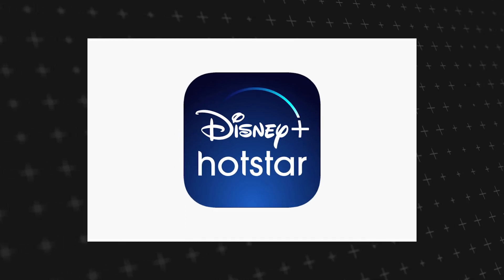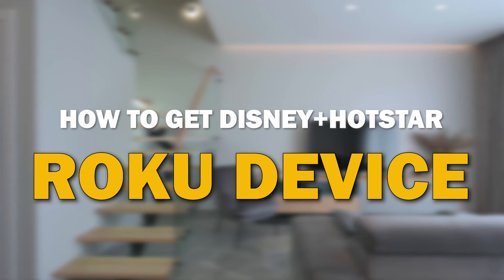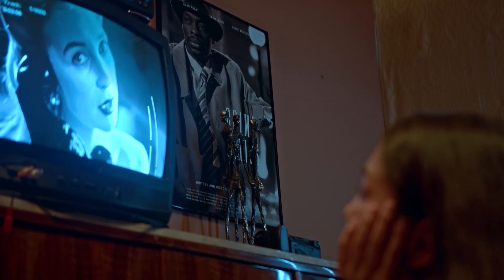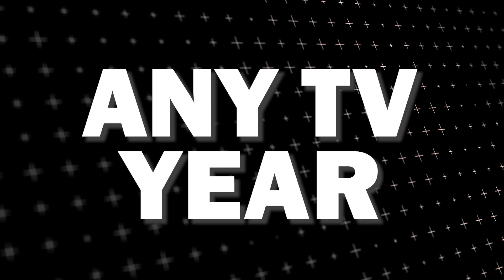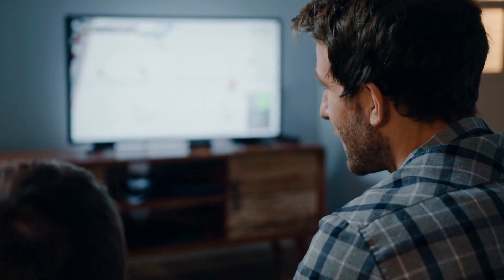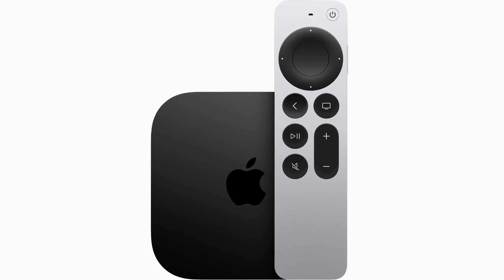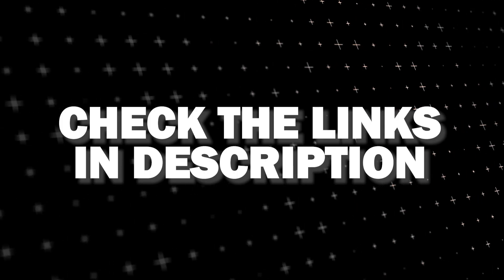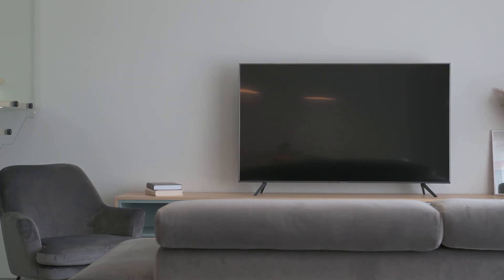How To Get Disney+ Hotstar on ANY Roku Device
This video will show you how to get Disney+ Hotstar on any Roku Device.

Use one of these to Disney+ Hotstar on your TV:
Get a Roku here: